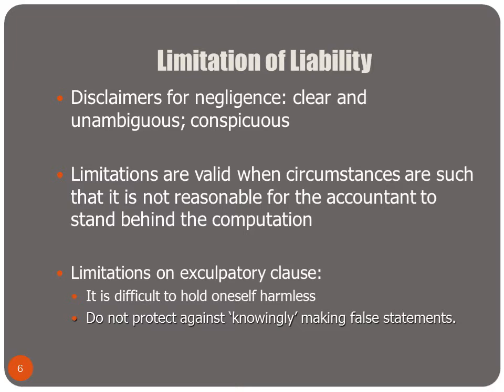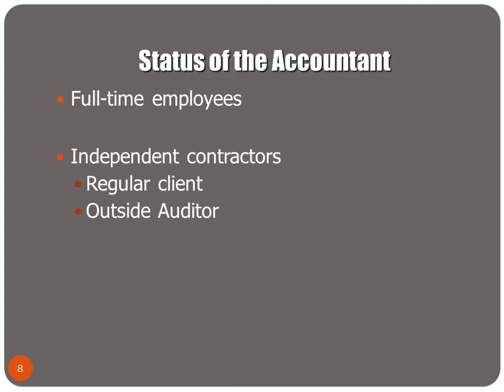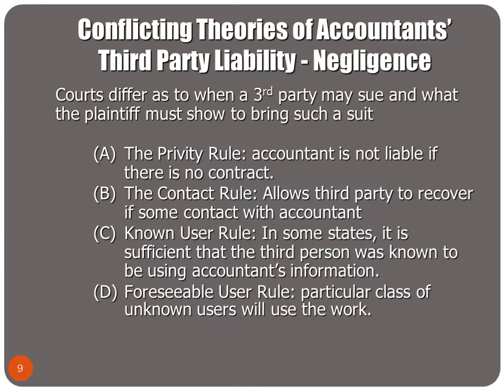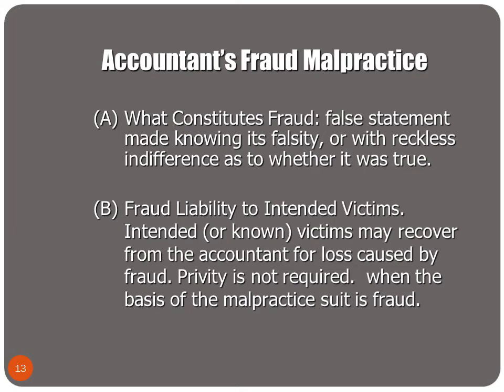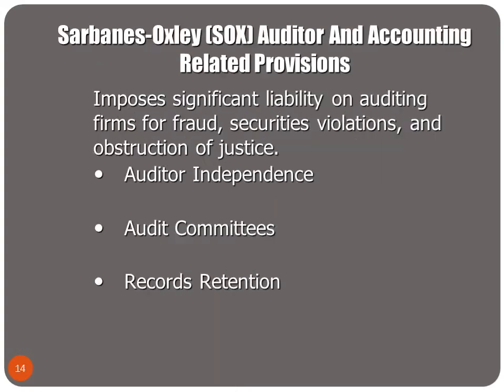Accountants' Liability Power Point